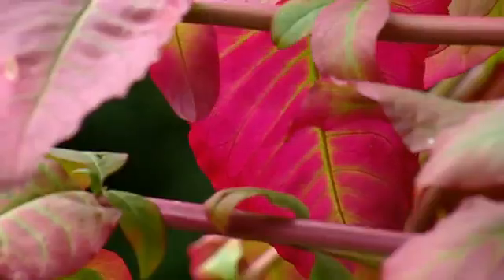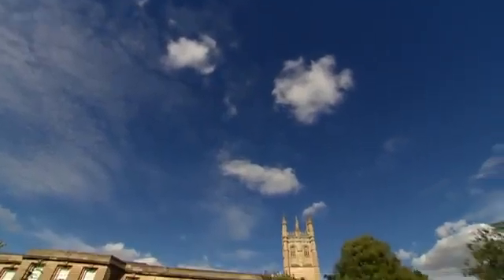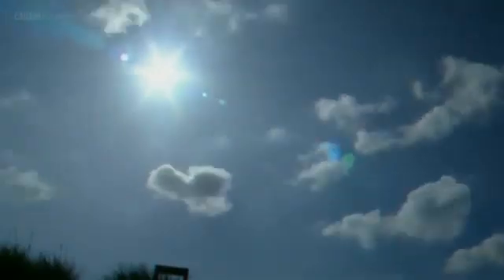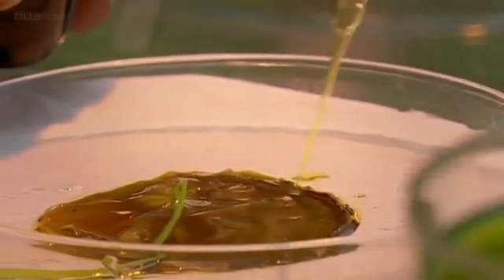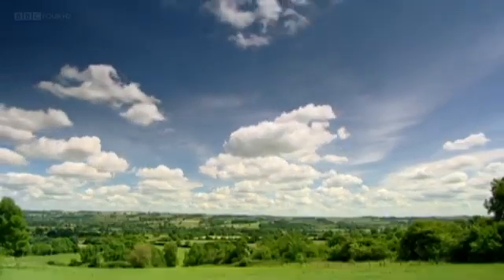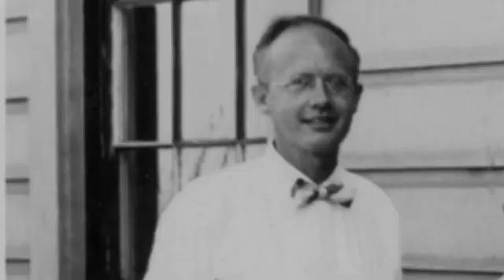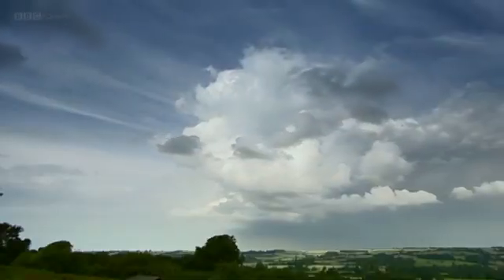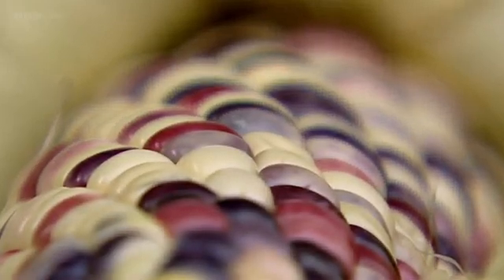Lịch sử thực vật học 2 Quang hợp